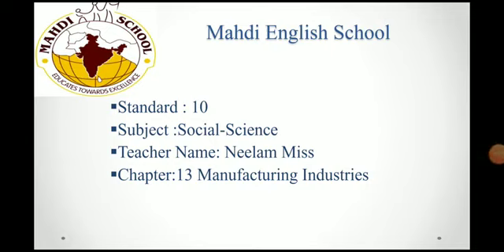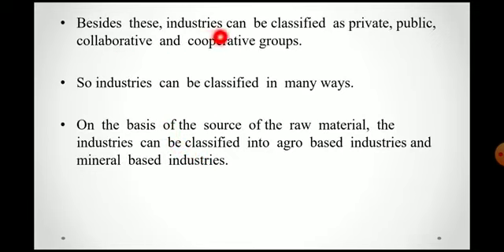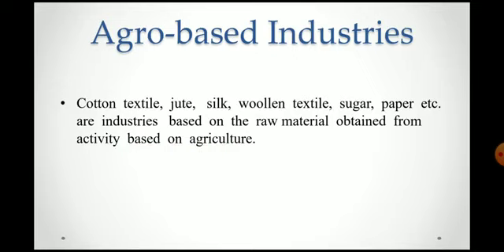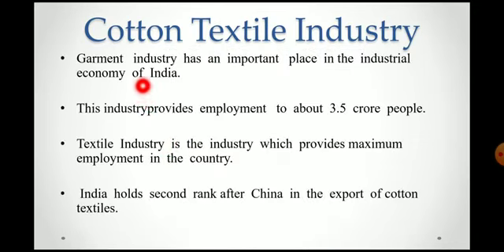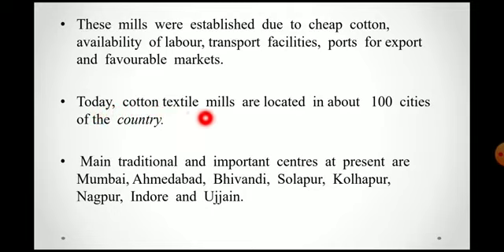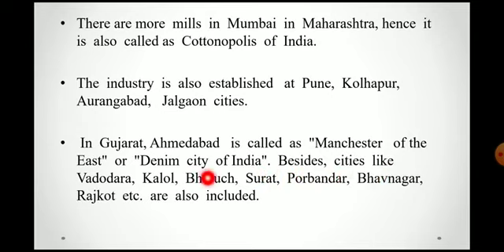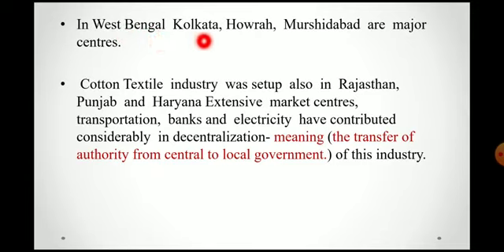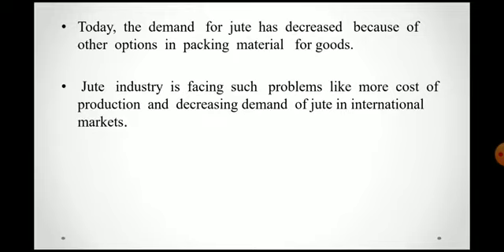STD 10TH SUB- SS D-43 DT 04.09.2020